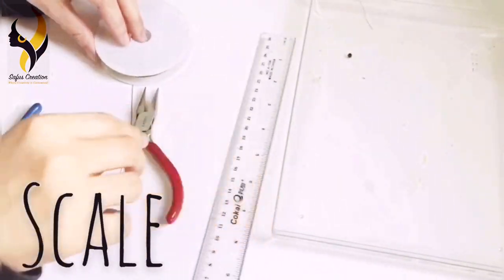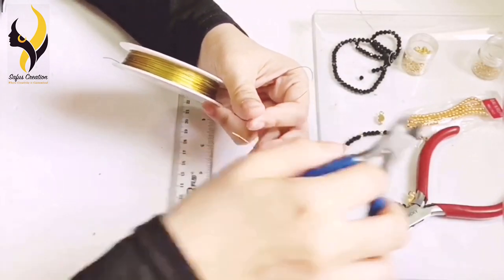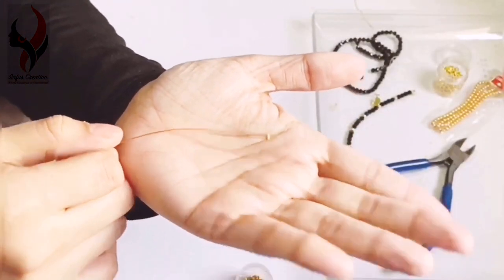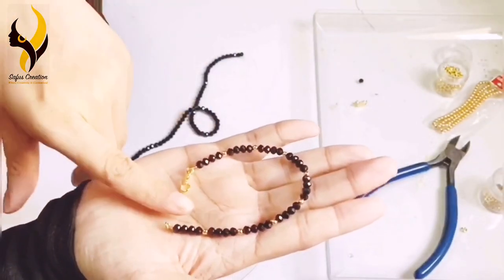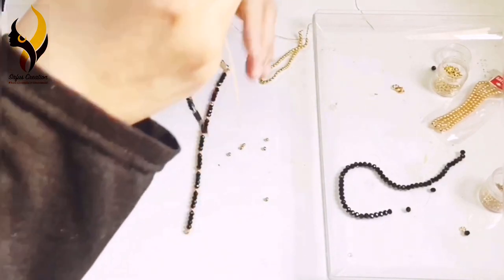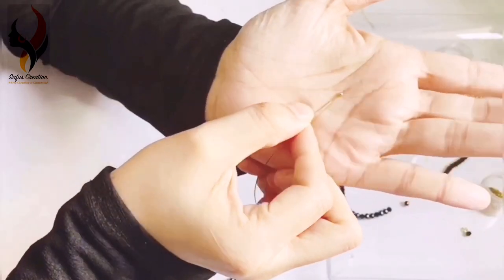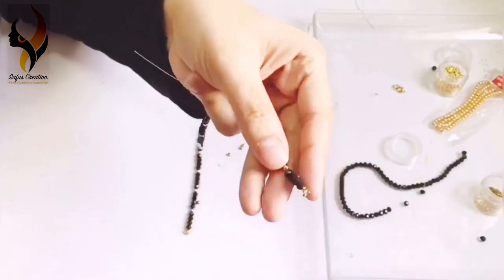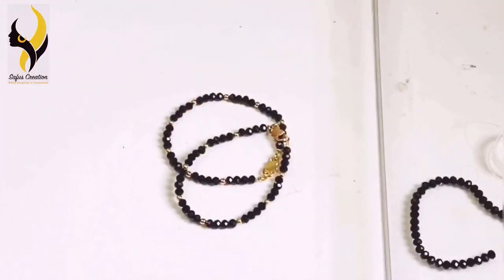DIY Handmade Anklet|Easy Anklet for Beginners|Anklet with Black Crystal Beads|class 10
Today we are going to make an anklet with crystal beads.
If you have any doubts please put them in the comment box and we get to you asap.